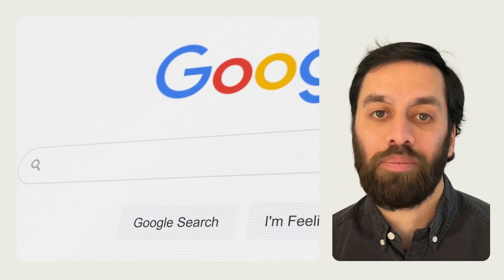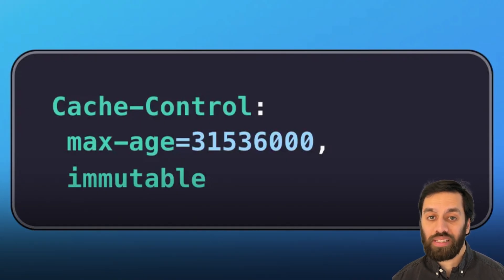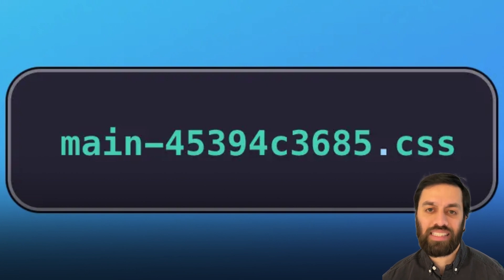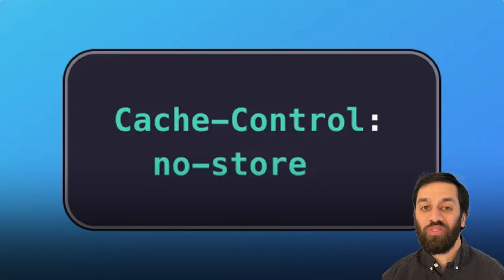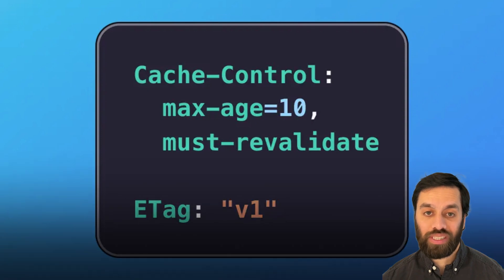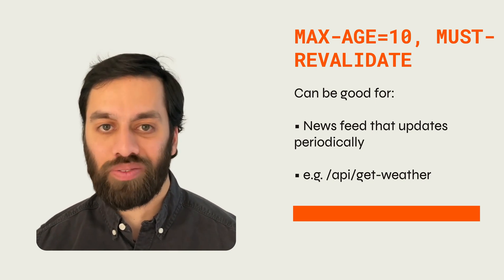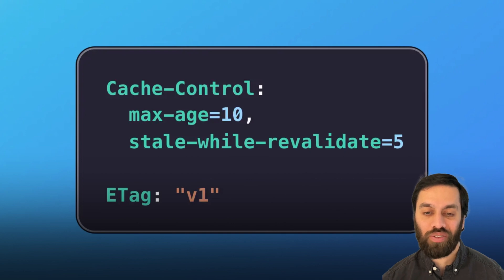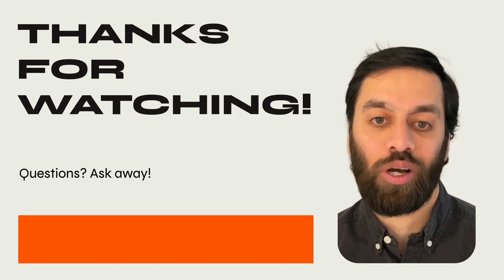Cache-Control Headers: Browser Caching Explained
In this video, I explain how browser caching works and how to use it to improve your website's loading speed. I cover:

◆ What browser caching is and its benefits
◆ Best practices for different types of files
◆ How to handle updates with asset versioning
◆ Using stale-while-revalidate for better user experience
◆ Tips for testing your caching implementation